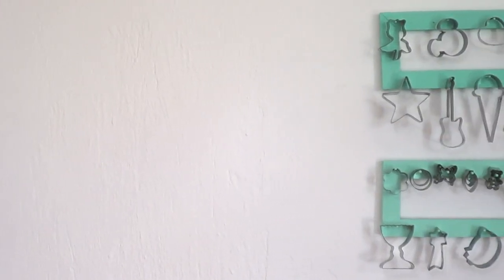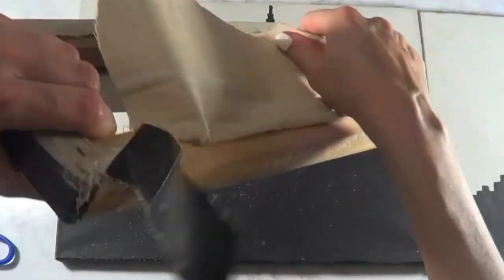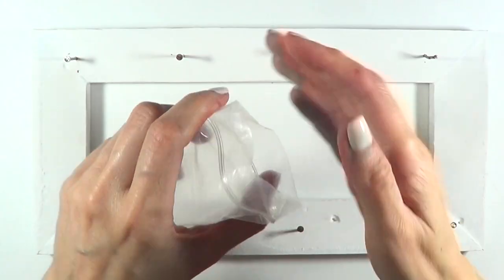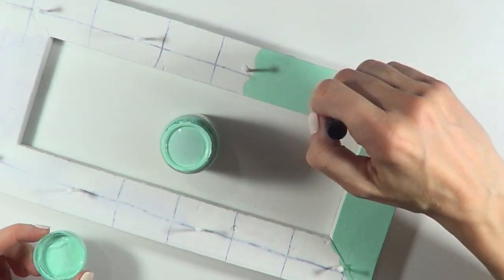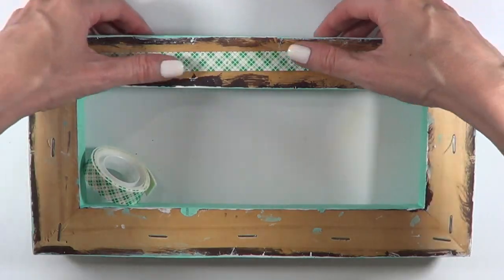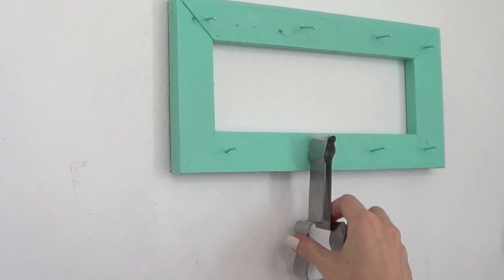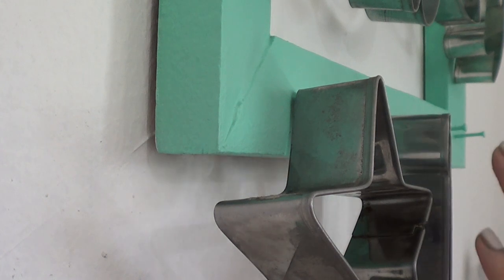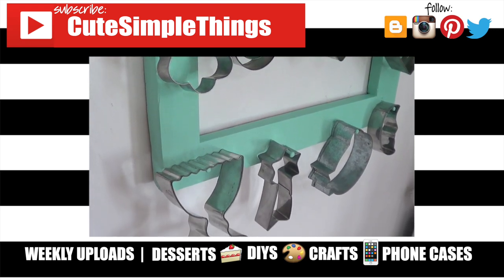DIY Easy Cookie Cutter Holder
Learn how to make and easy cookie cutter holder!

Use cutesimplestuff if you re-create it!